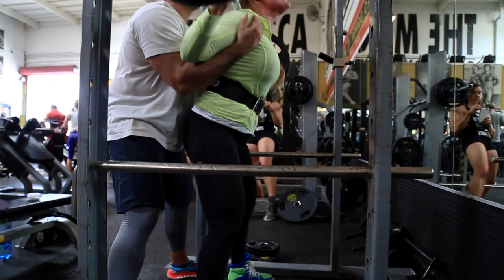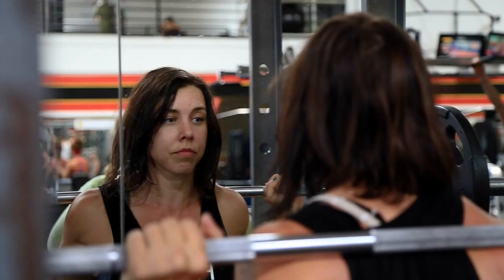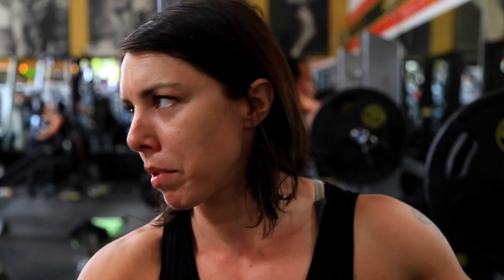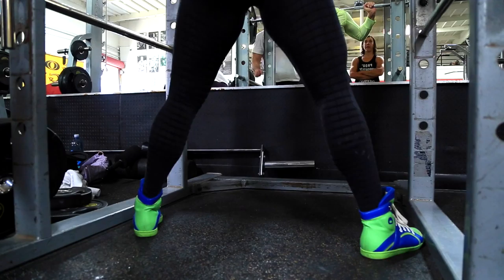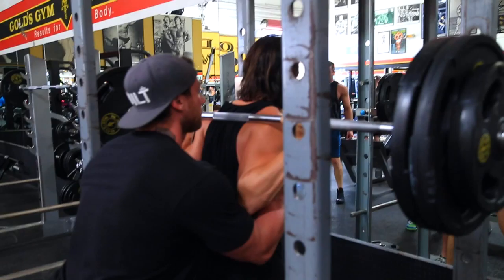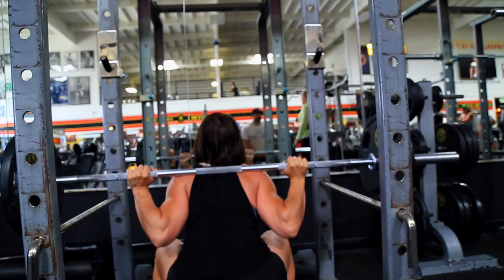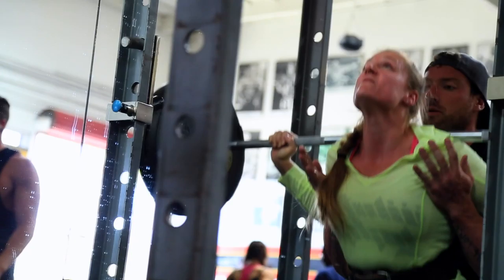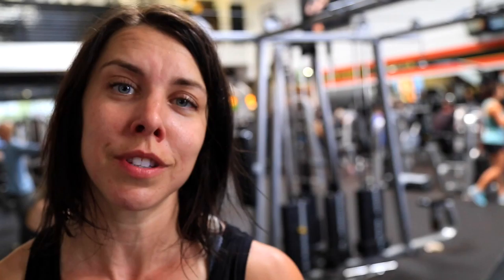Drop It Like A SQUAT- Powerlifting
Build that better booty with proper squat form with at The Mecca Of Bodybuilding, Golds Gym Venice. Proper form on all lifts is key to injury prevention and building optimal muscle growth- learn how with appearances from many Golds Gym Faces! Who wouldn't want to squat in this epic gym?